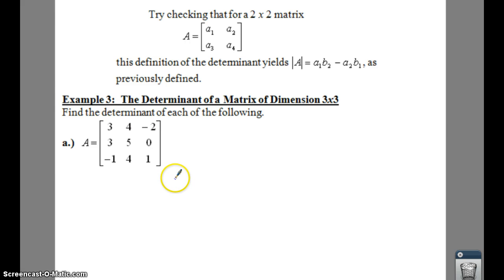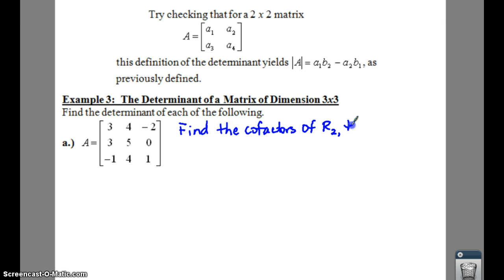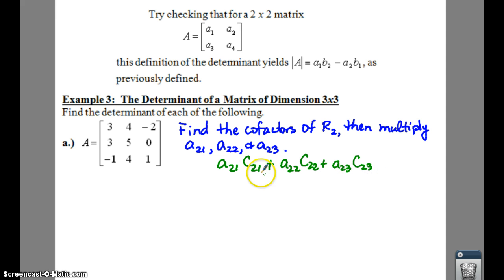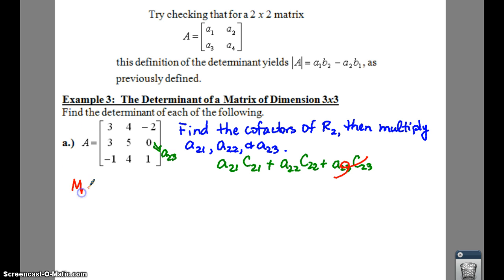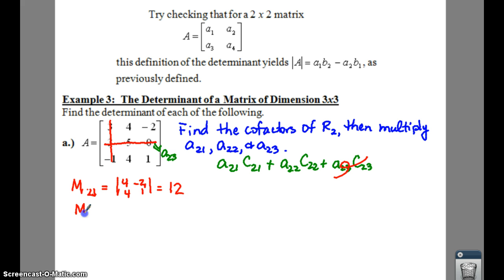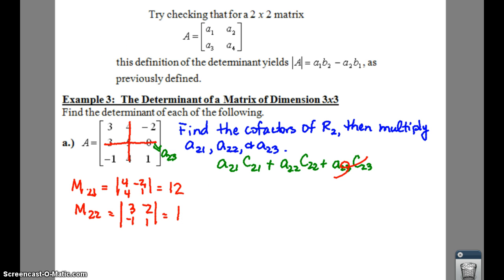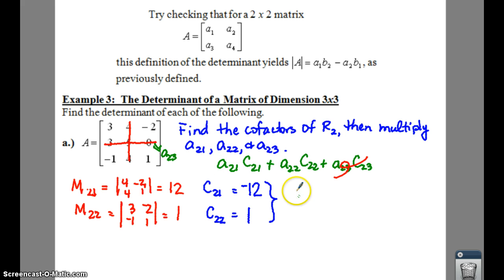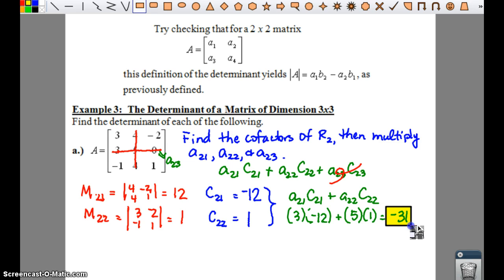PC: 7.7 Notes: Example 3a - Finding the Determinant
Example 3a shows how to find the determinant of a 3 by 3 matrix.  When choosing the row to use to find the determinant, choose the row that has a 0 in it.  This shortens your work in the end!